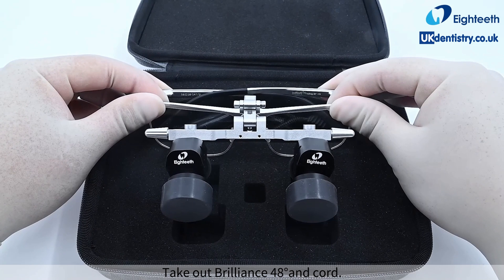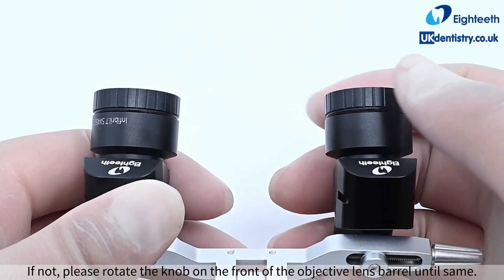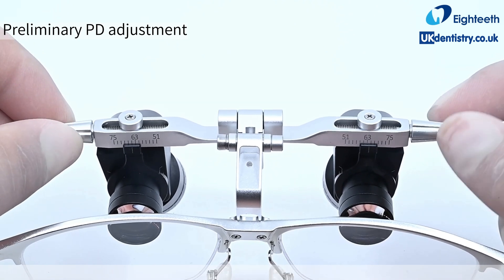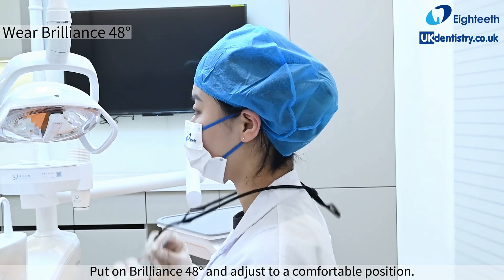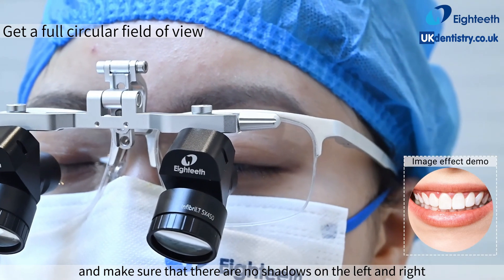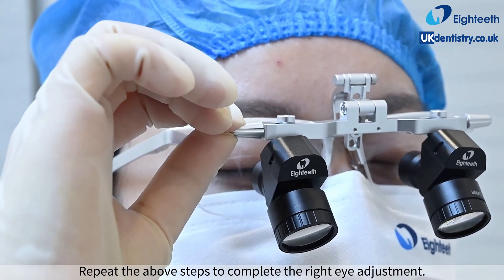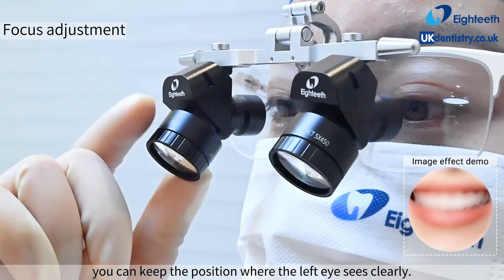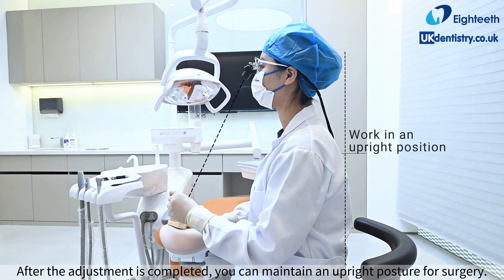Eighteeth 𝐁𝐫𝐢𝐥𝐥𝐢𝐚𝐧𝐜𝐞 𝟒𝟖° Refractive Flip-up dental loupes operational guide / set up instructions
How to set up your  𝐁𝐫𝐢𝐥𝐥𝐢𝐚𝐧𝐜𝐞 𝟒𝟖° Refractive Flip-up loupes by Eighteeth.